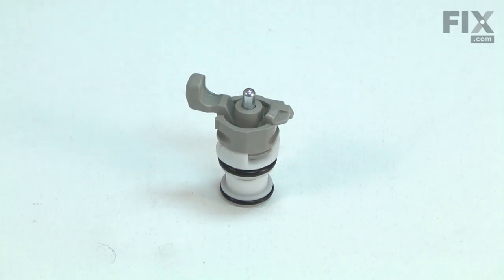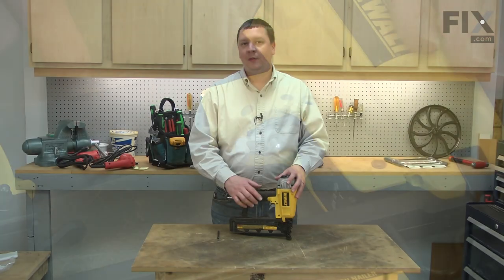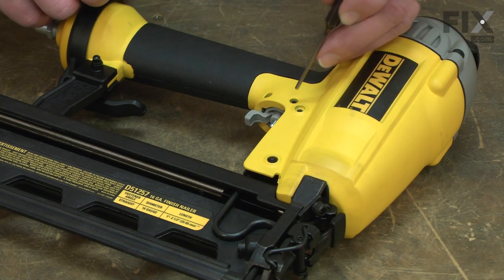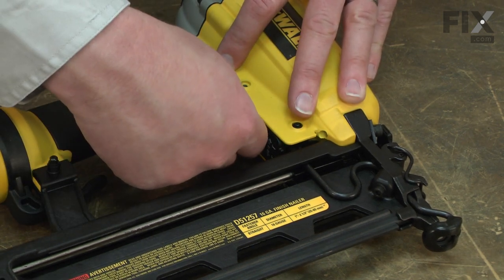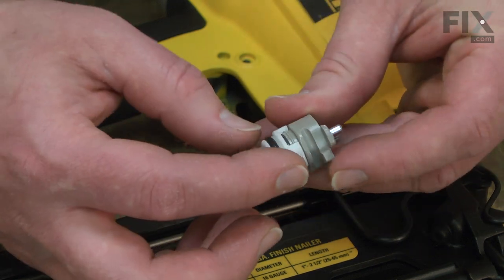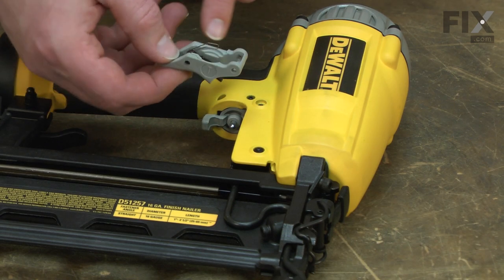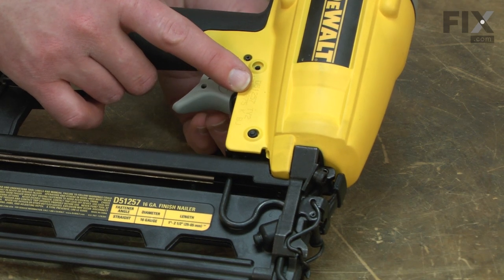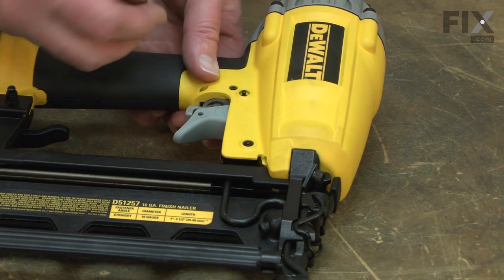DeWalt Nailer Repair – How to Replace the Trigger Valve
Need help replacing the Trigger Valve (Part # 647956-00) in your DeWalt Nailer? Watch this how-to video with simple, step-by-step instructions for a successful DIY repair.

Why you might need to replace the Trigger Valve:
1. Air Leaking From the Trigger
2. Nailer Won't Fire

The information in this video is specific to DeWalt Nailers. To find an Trigger Valve specific to your model Nailer, or to use our helpful model number locator,

Not what you’re looking for?

For more helpful Nailer Repair videos, you can browse through the Power Tool Repair playlist on our YouTube channel